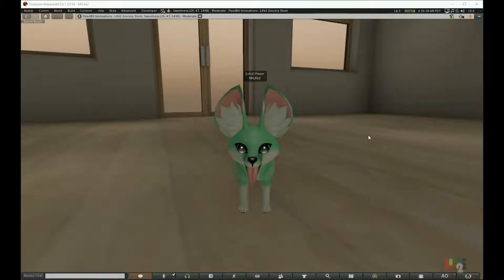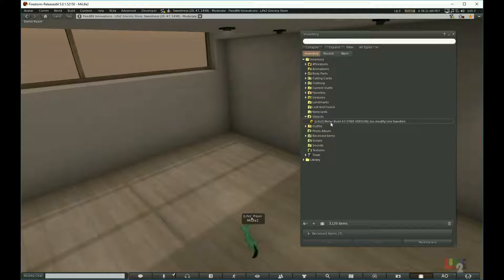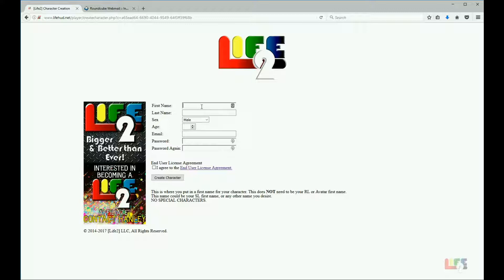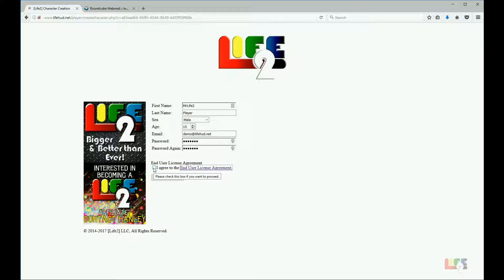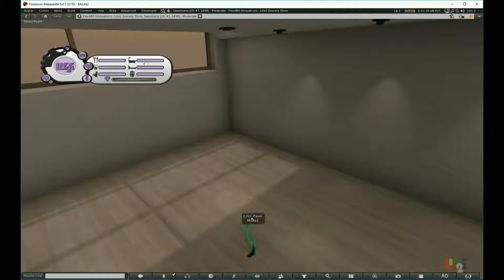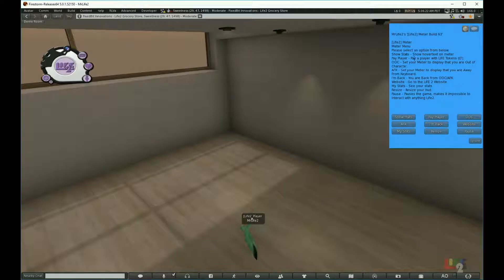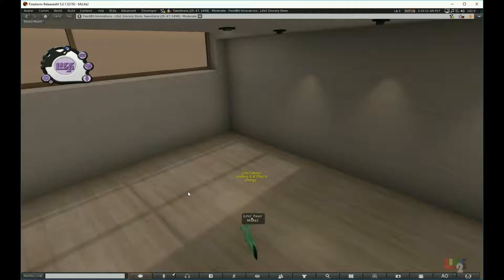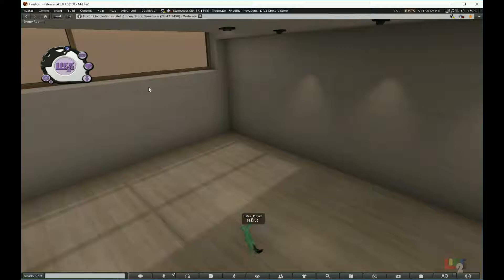Getting Started with the [Life2] HUD and Creating your Account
This video walks you through going to the [Life2] store and getting the HUD, going home and unpacking it and then setting up your account on the website. It also teaches some basic features of how the HUD works.